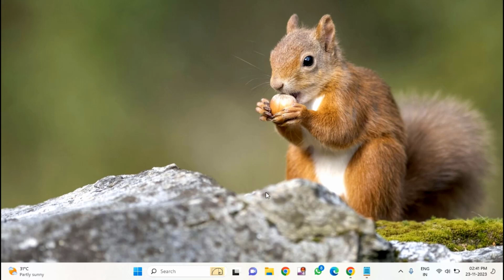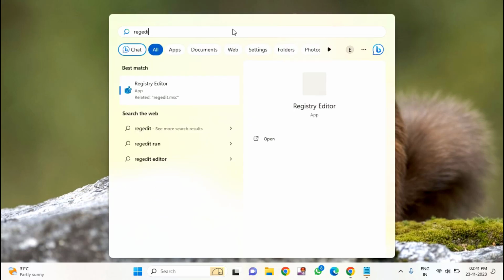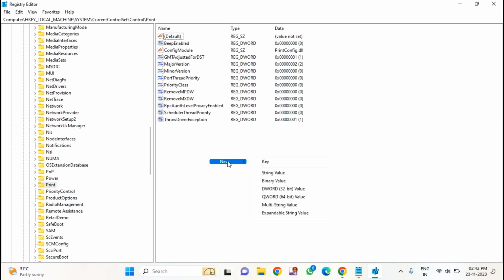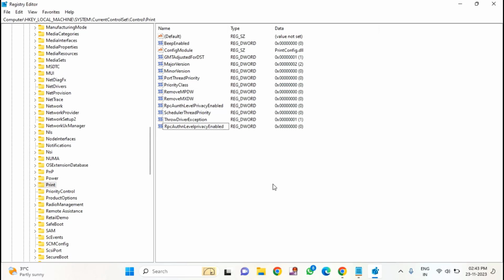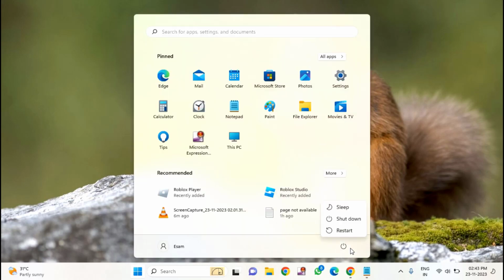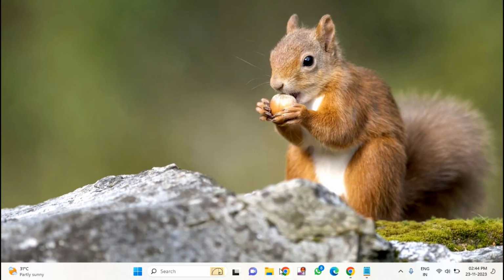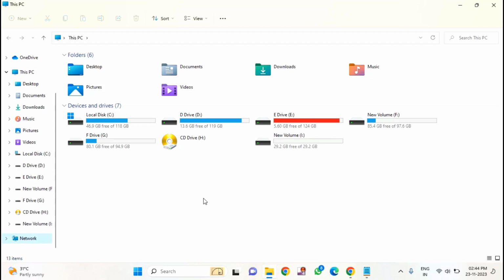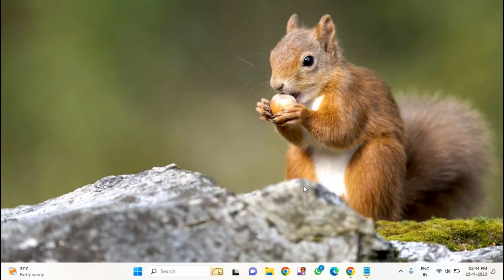How to Fix Error 0x0000011b | Quick Fix Windows Cannot Connect to the Printer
How to Fix Error 0x0000011b | Quick Fix Windows Cannot Connect to Printer | Connect to Printer